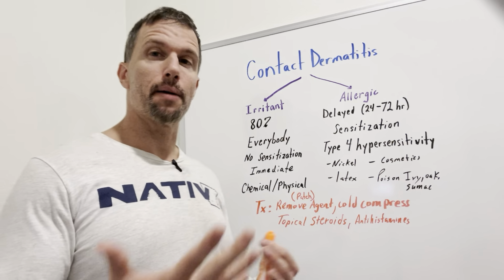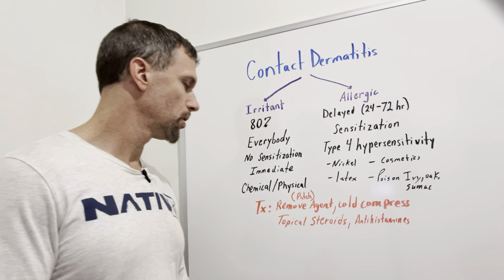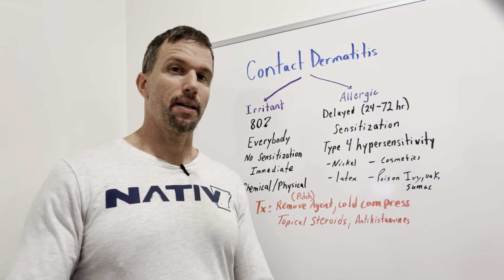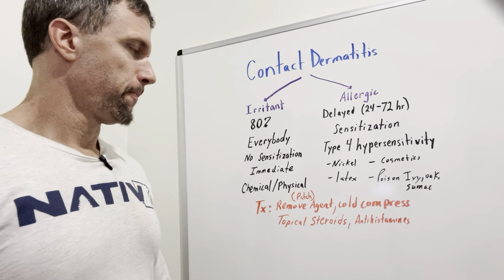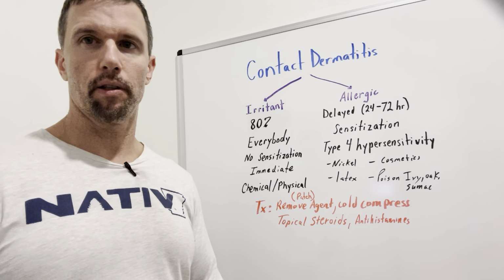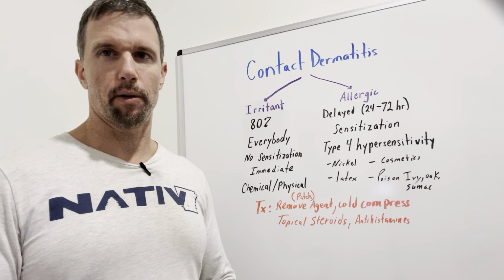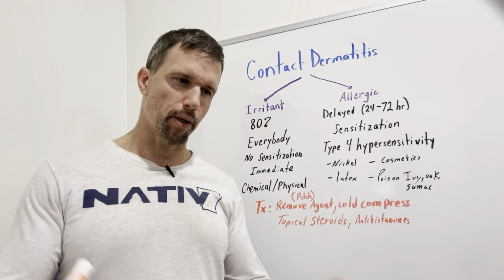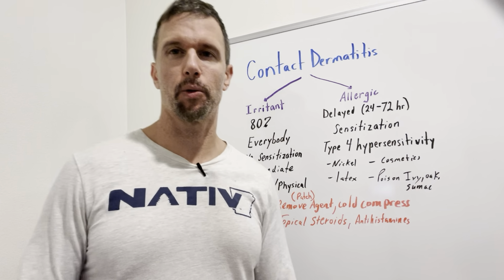Contact Dermatitis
Irritant vs Allergic contact dermatitis: causes and treatment.